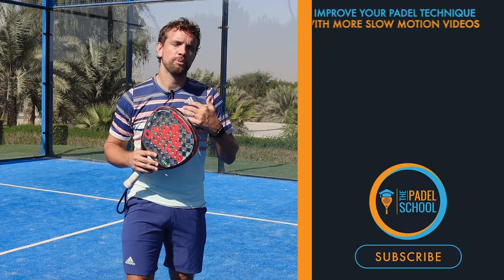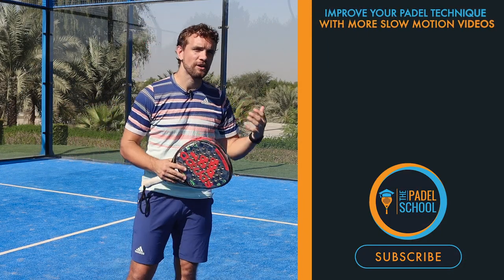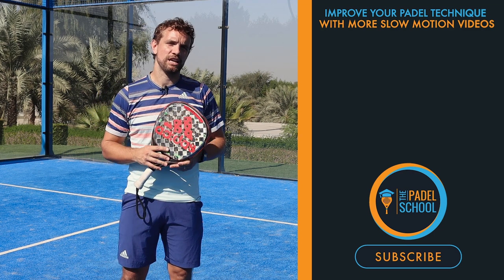Attack with the BACKHAND BAJADA After the Lob??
One of the most difficult shots to play, the backhand bajada can be a weapon if you know how to hit it!

A lob into the backhand side of the opponent is usually considered a good choice, but there are many players with a really effective attacking backhand after this glass.

This shot takes lots of practice to build confidence, but if you feel like you are getting into a good position...go for it :)

The Padel School online membership gives you access to 100s of videos designed to improve your game for a lower price than a single lesson

0:00 When to Use it
0:36 Real Speed
0:52 Slow Mo